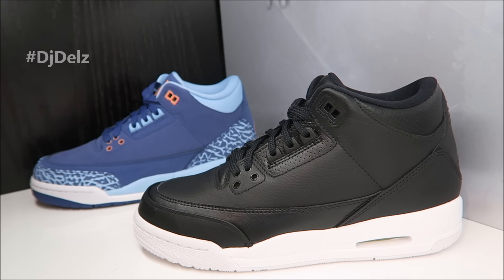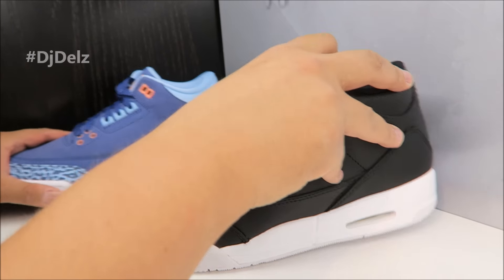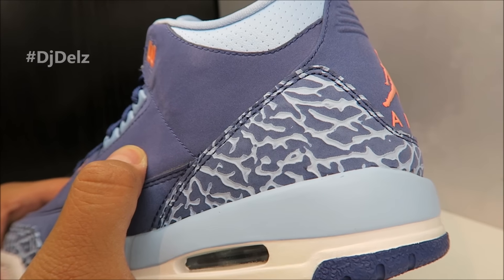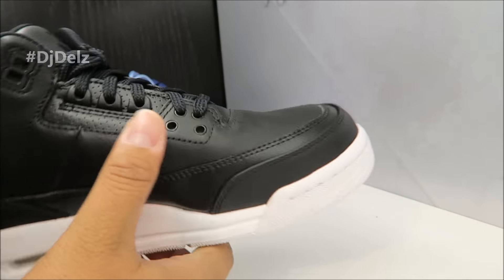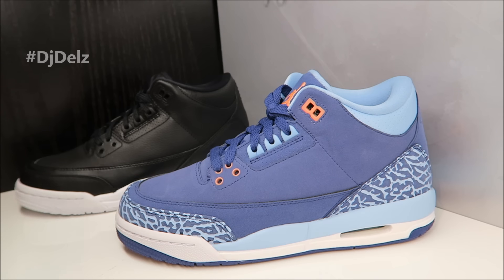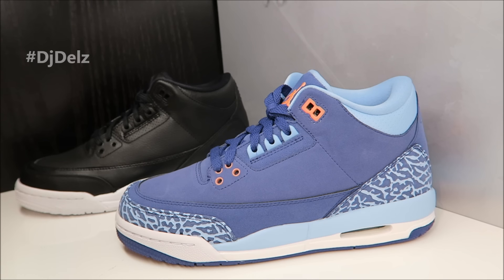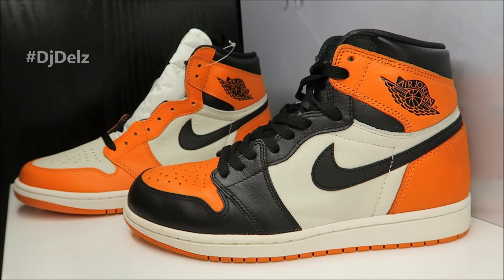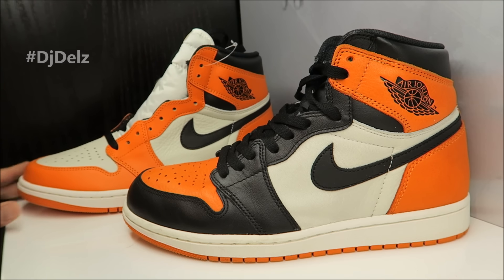AIR JORDAN 3 PURPLE DUST GS SNEAKER REVIEW + SHOUT OUTS